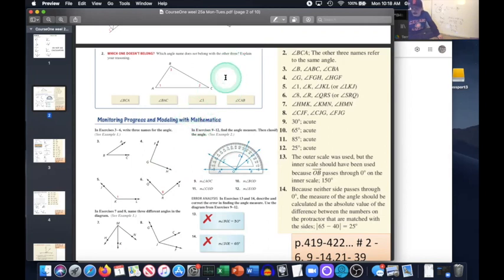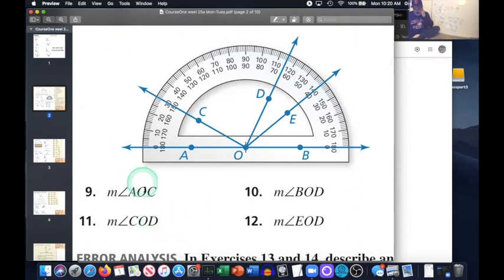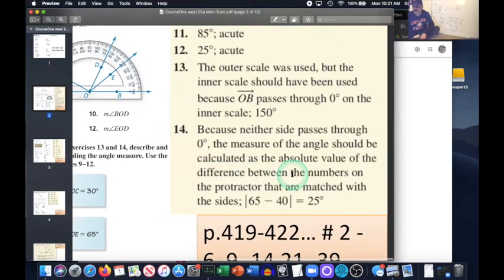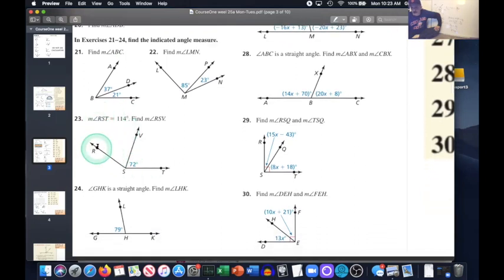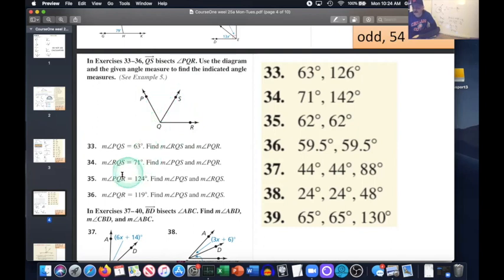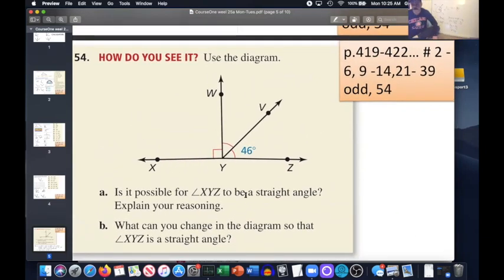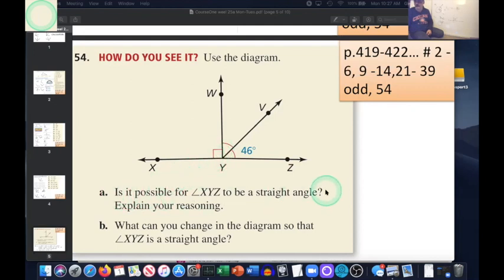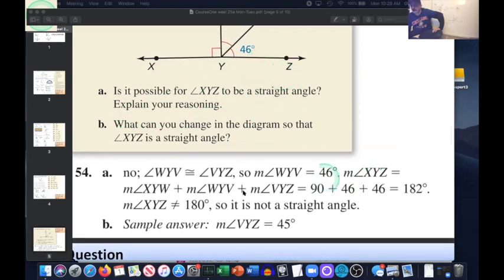course one week 25a Mon-Tues : going over homework